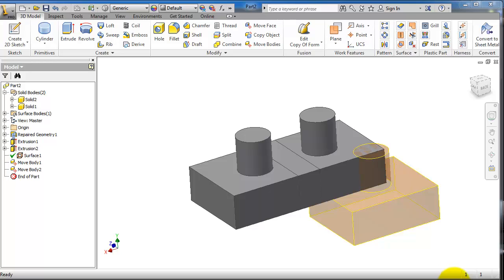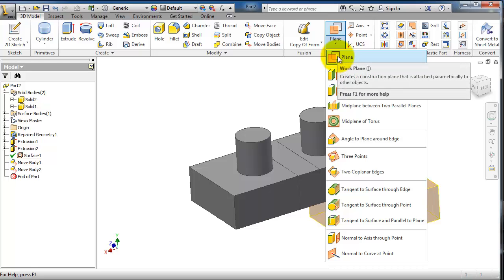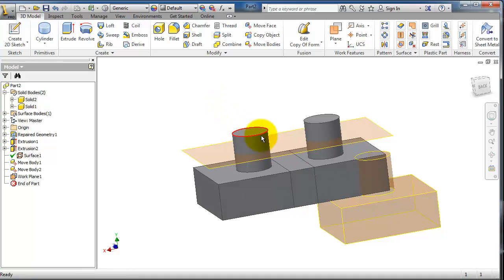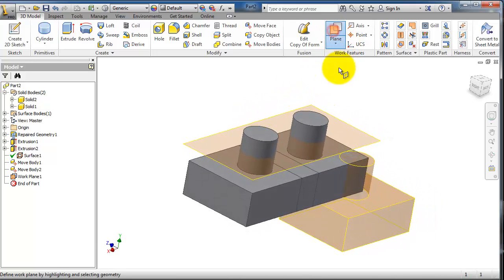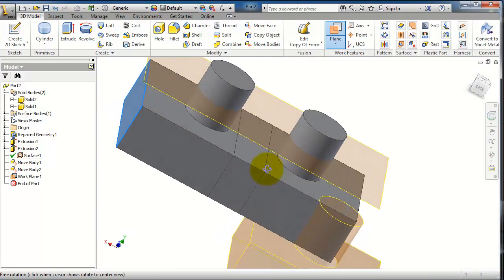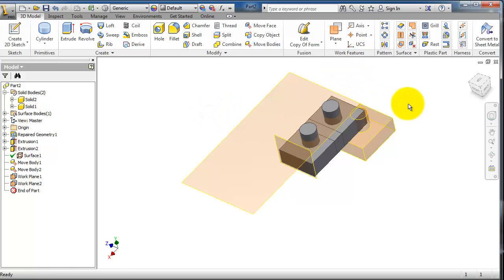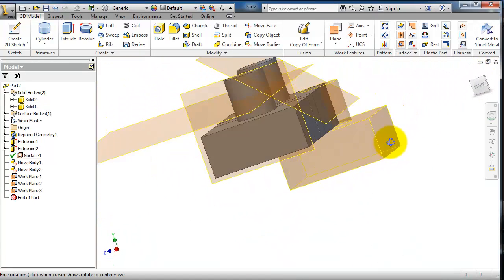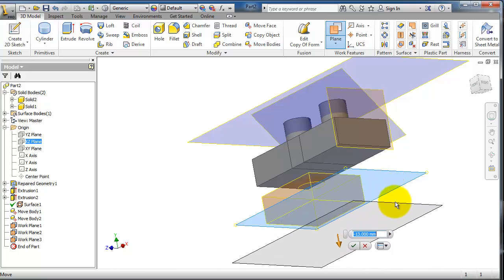63 AutoDesk Inventor Tutorial: Work Plane